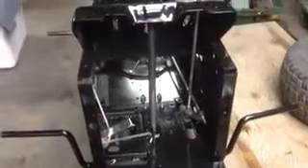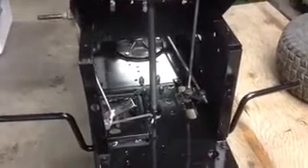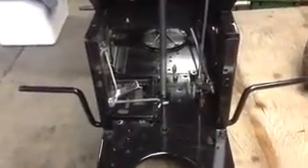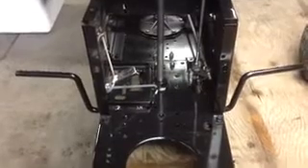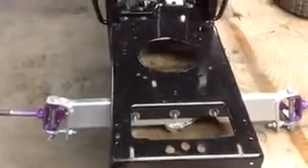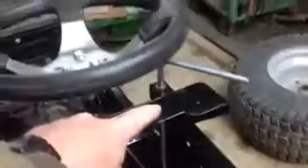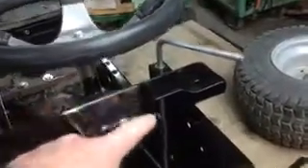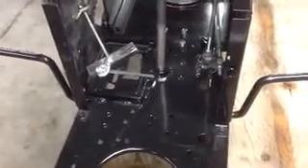Video 16 MowtorChaos Racing Lawn Mower Quick Start Guide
Racing Lawn Mower Quick Start Guide Shift Linkage